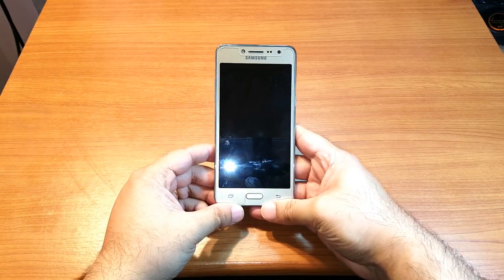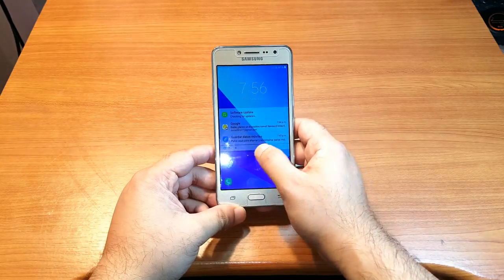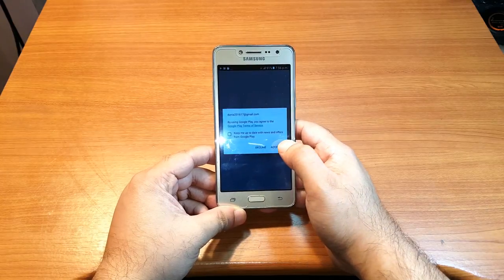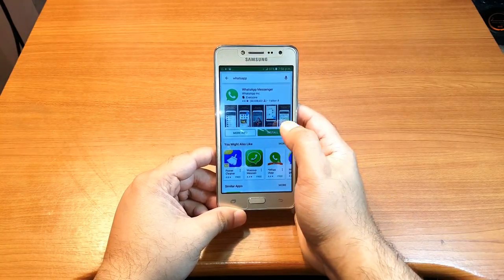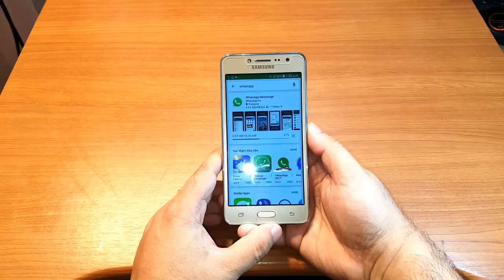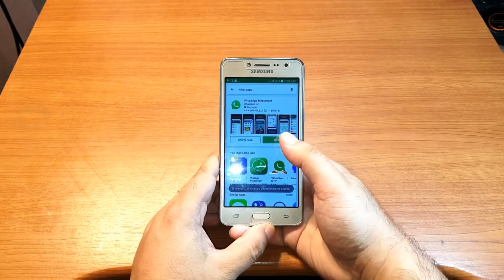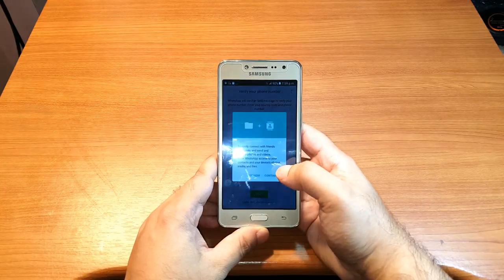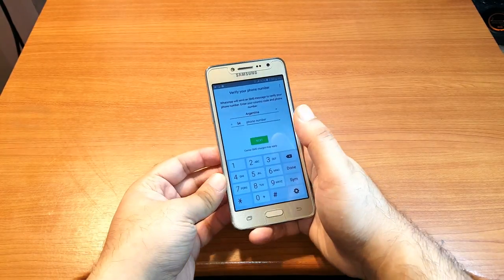Whatsapp install to Samsung galaxy J2 prime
Whatsapp messenger install to Samsung galaxy J2 prime